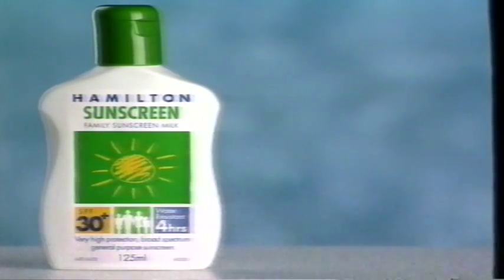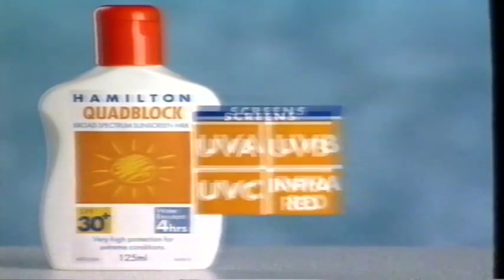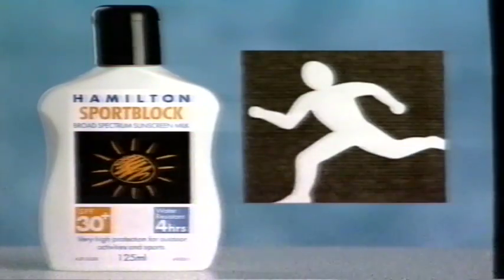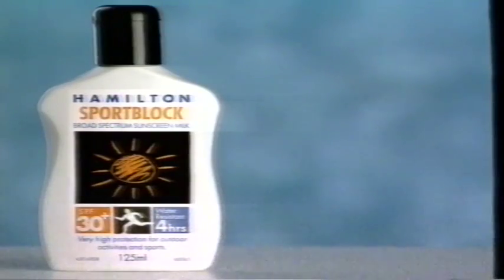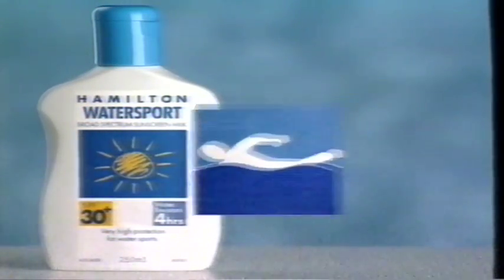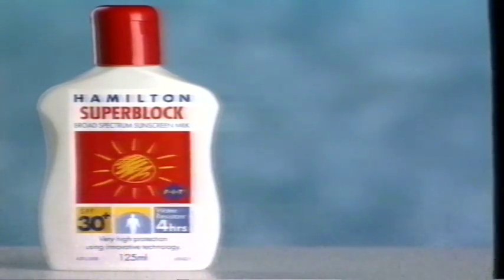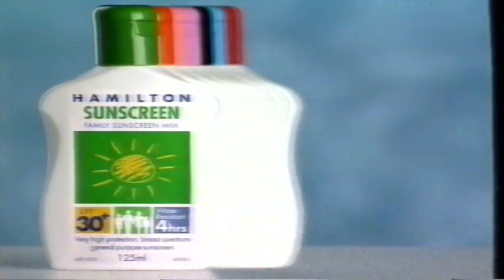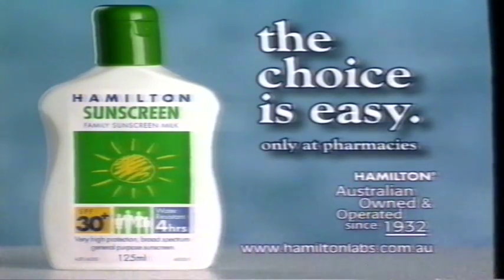Hamilton Sunscreen Ad 1998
Taped From TV-VCR-LAPTOP